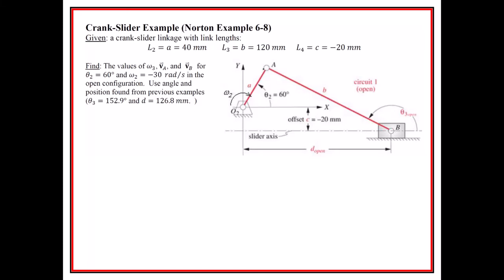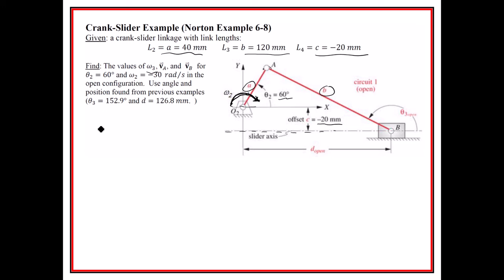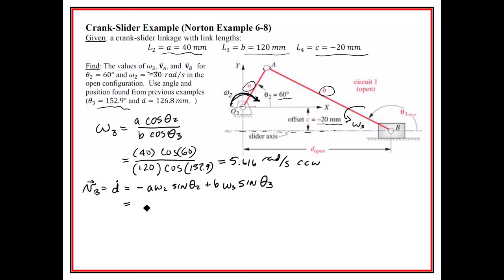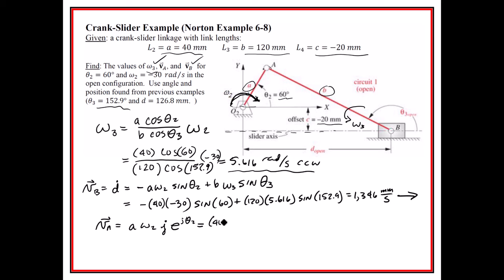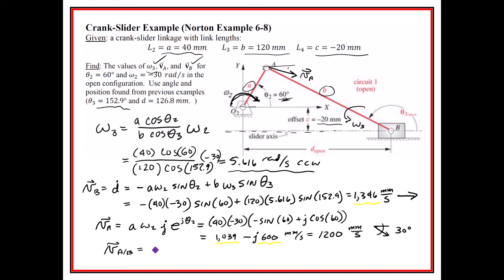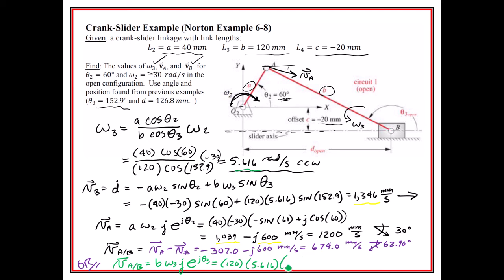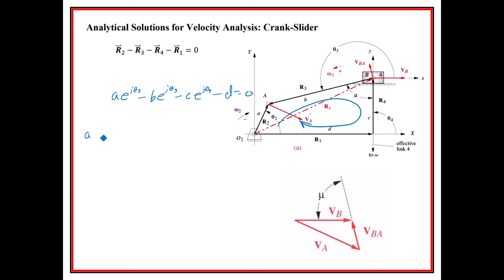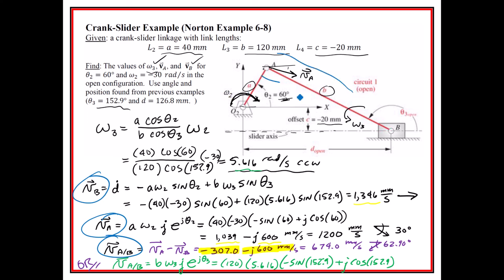Mechanisms: Crank-Slider Velocity Analysis Vector Loop Norton Example 6-8 (S20 ME401 Class 14/15)